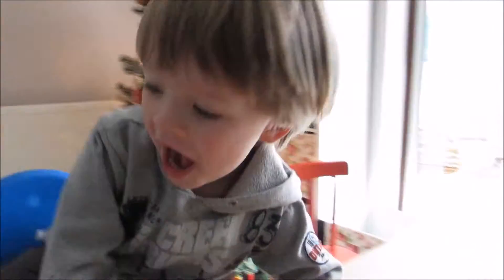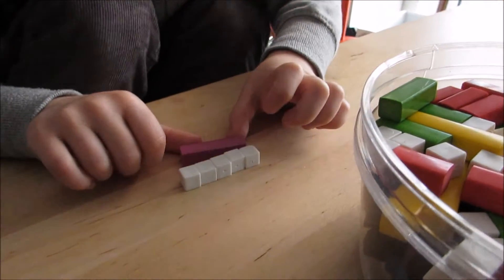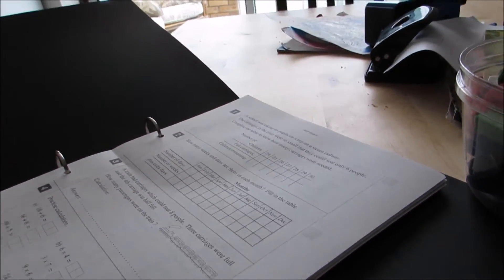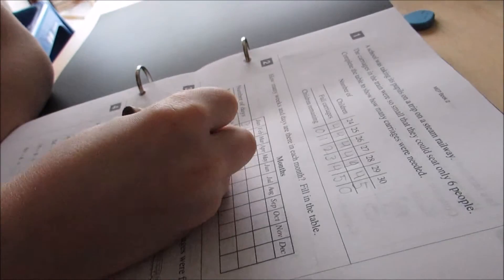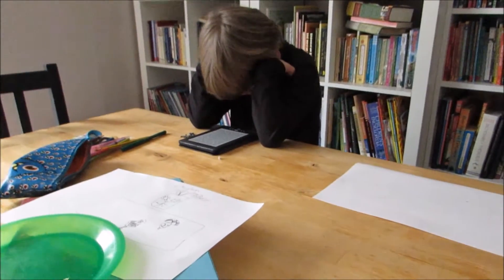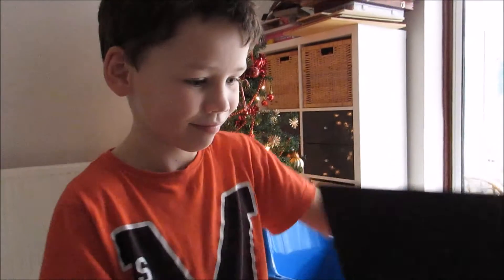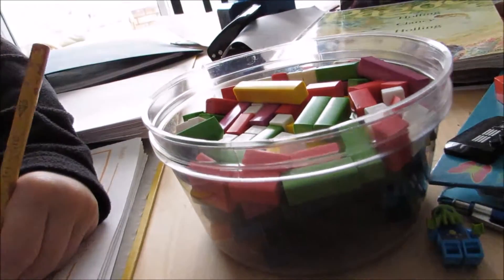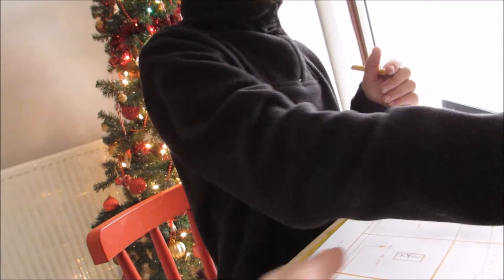Homeschool Math Lessons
A video of my boys doing their homeschool math lessons.